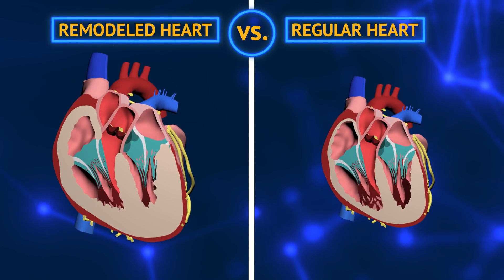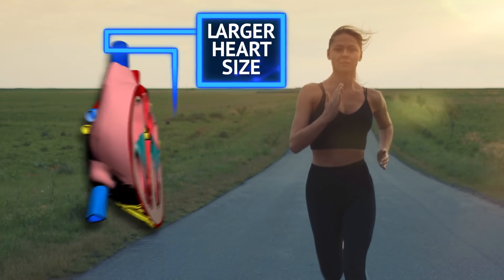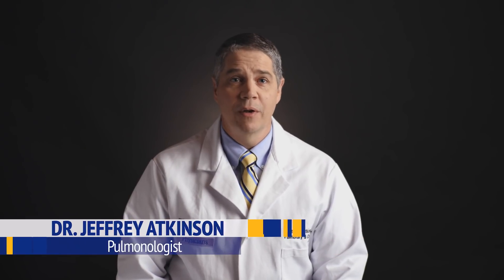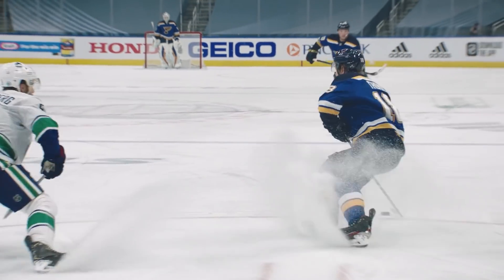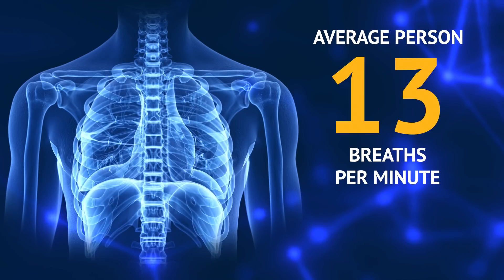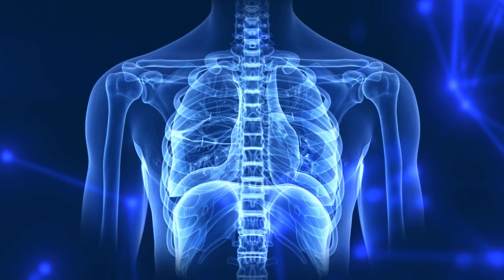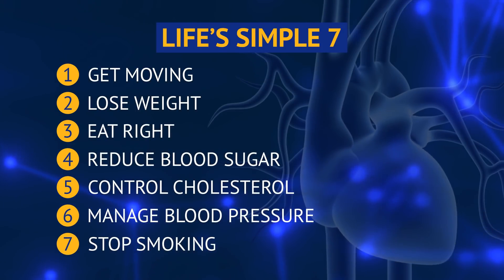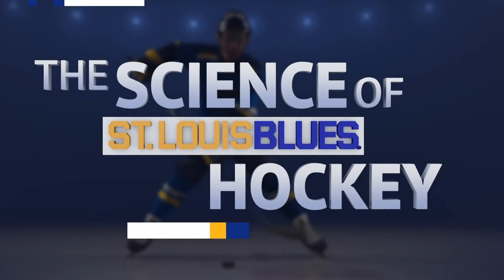The Science of St. Louis Blues Hockey | Season 3, Episode 3 | Heart and Swole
This episode, we dive into cardiac remodeling and how our Blues players condition their hearts like any other muscle in their body.